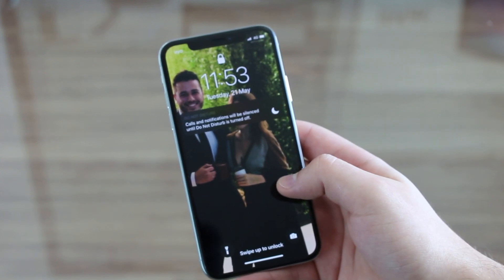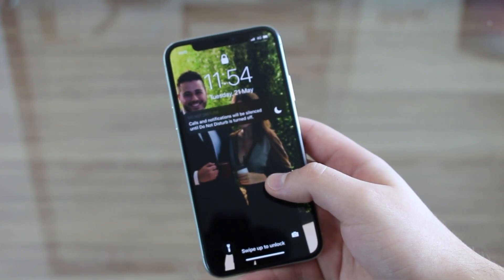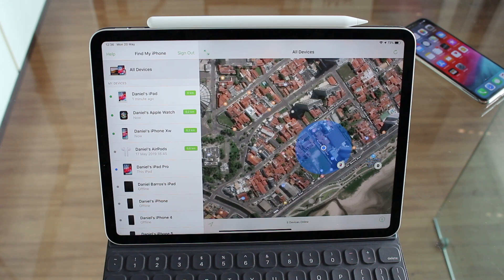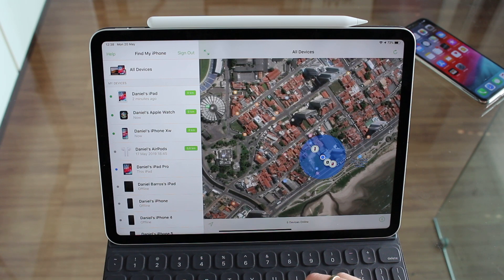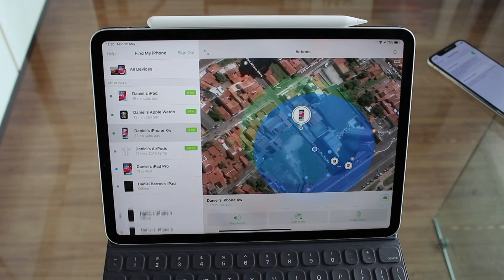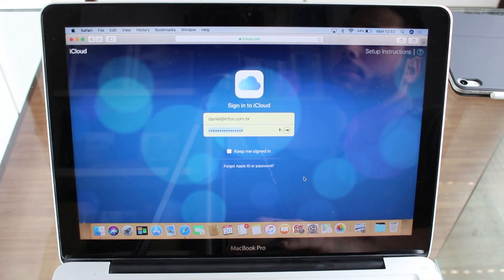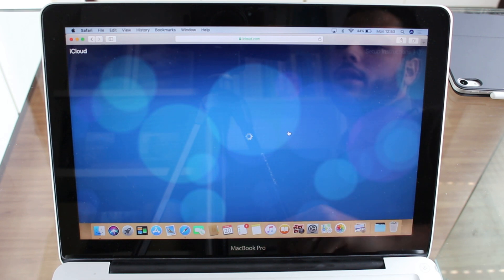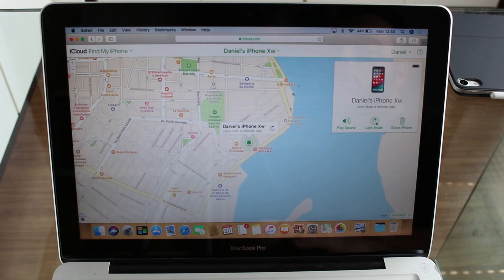How to Protect Your iPhone From Thieves + What To Do If You Lost It!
Every single Apple user should watch this video and learn theses security tips! In this video I'll tech you how to protect your iPhone, iPad or Apple Watch from thieves and what to do if you get robbed, mugged, somebody steals from you or you simply lose your device! Check it out and let me know what you think. I answer every single comment 👊🏻